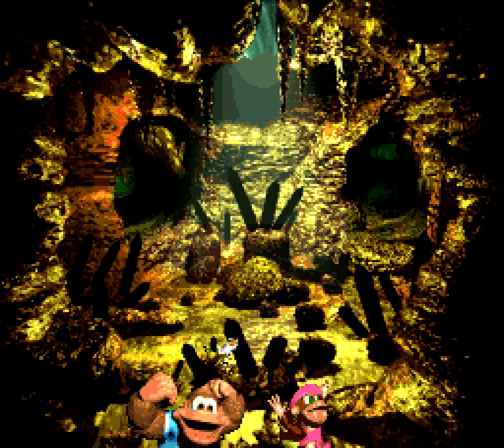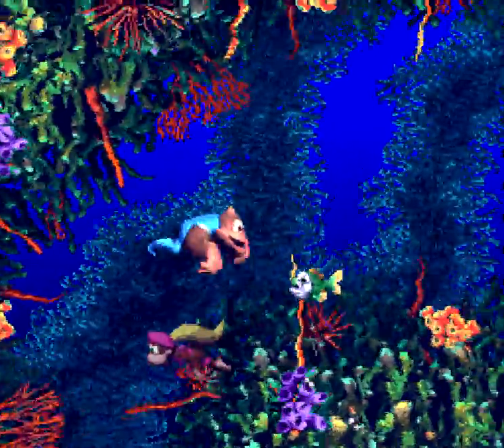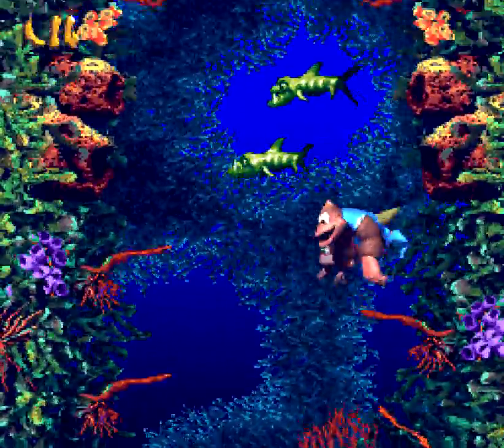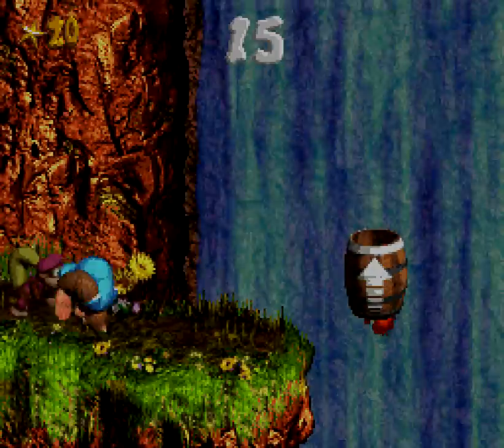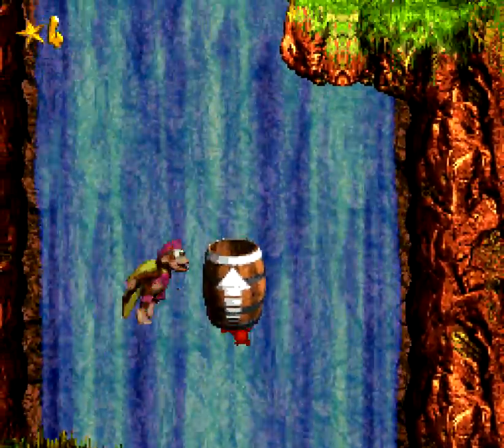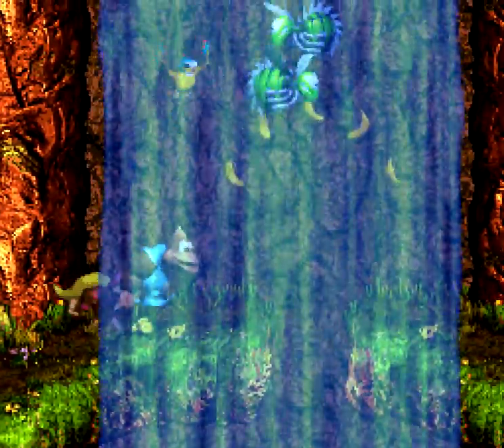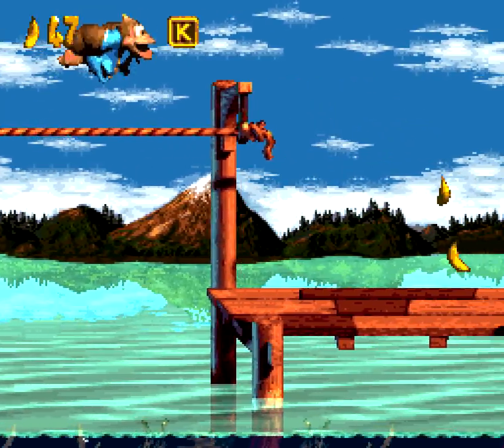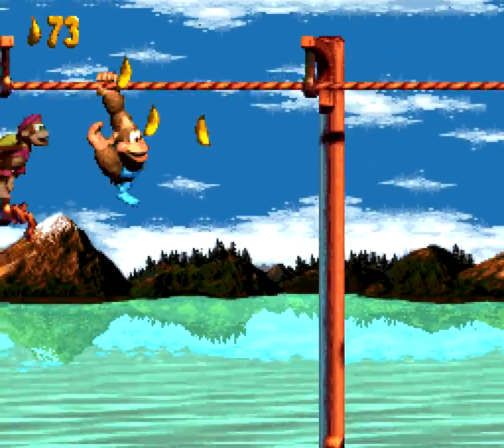Deep Thought Donkey Kong Country 3 Part 4: Gorgeous Waterfalls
Well, isn't this quite the item? Join Even, Mia, Stefan, and THP as they venture across the vast land of the Northern Kremisphere in the last game in the DKC trilogy, Donkey Kong Country 3: Dixie's Kong DOUBLE TROUBLE.

Today's part brings us to the loveliest waterfalls that you've ever seen. and maybe the most pathetic boss you've ever seen.

Even

Mia

Stefan

THP